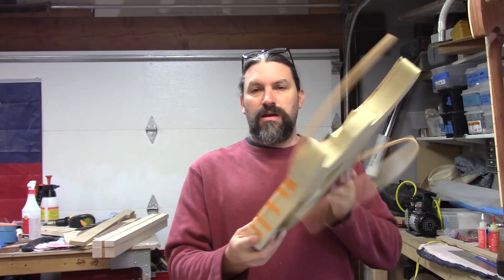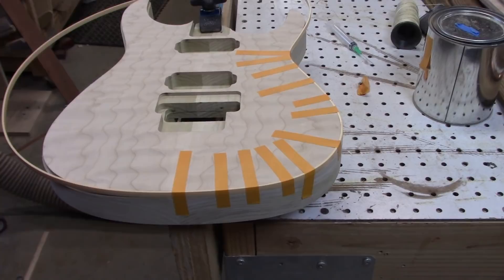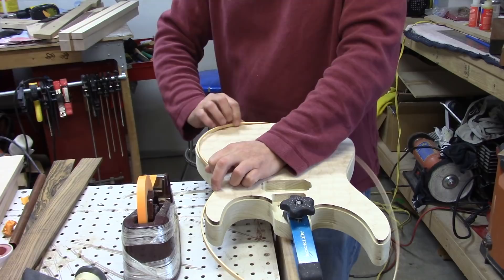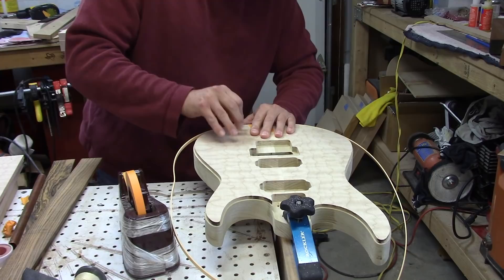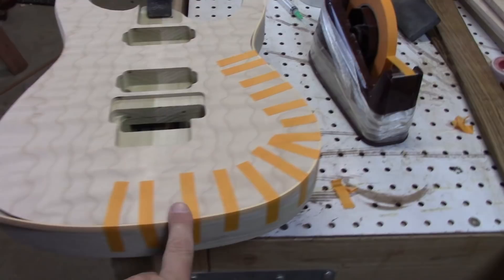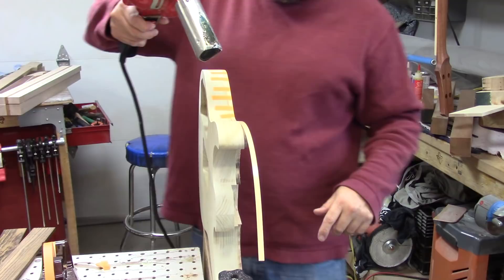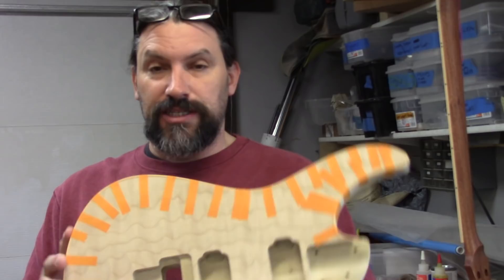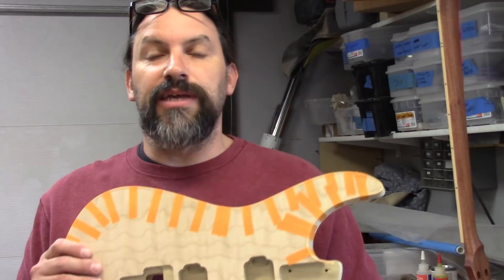How To Shape Binding To A Guitar Body And Look Good Doing It!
In one of our latest videos I showed y’all how to cut the little slot for binding. I wasn’t going to do another video about attaching the binding, but I got so many comments wishing I would that I decided to deep dive into the subject. In this video installment I show you how to take a straight piece of plastic binding and bend it around the perimeter of the guitar body.

 Stop reading and start watching, it’s easy and fun!